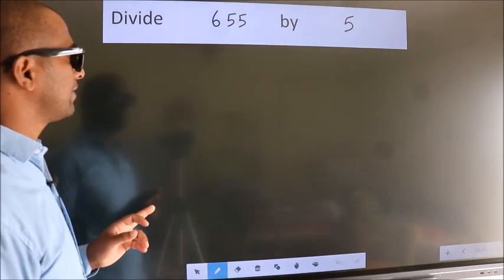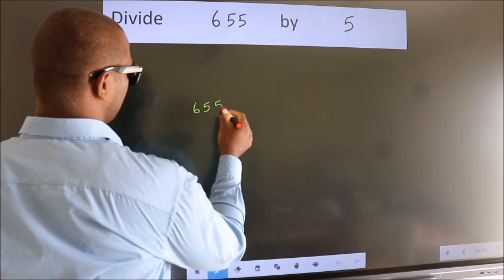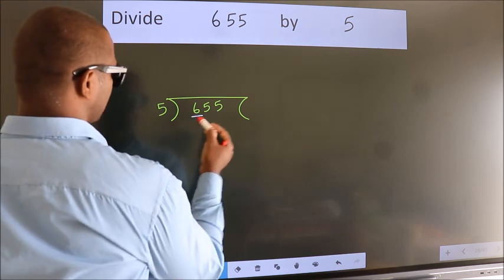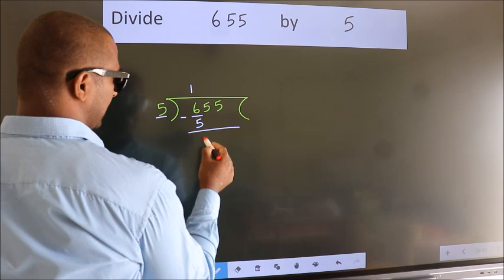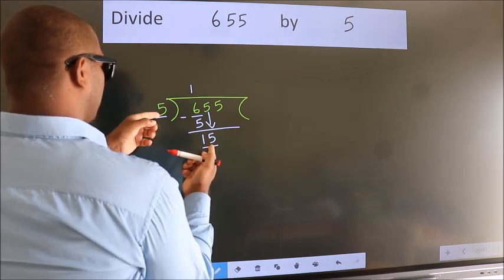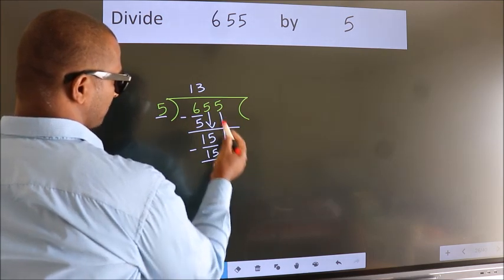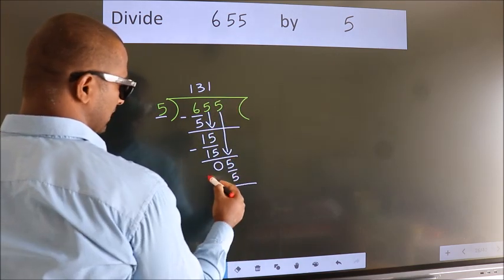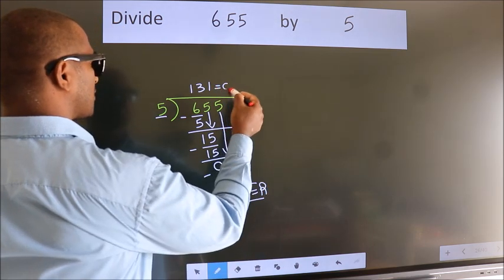Divide 655 by 5